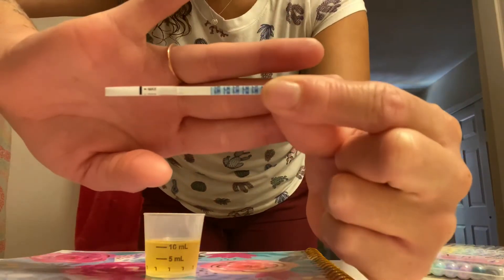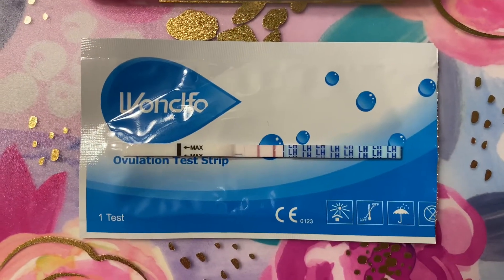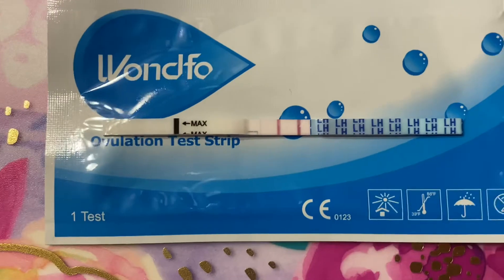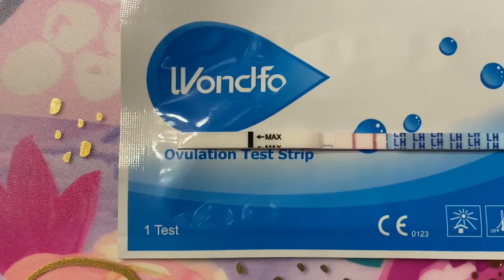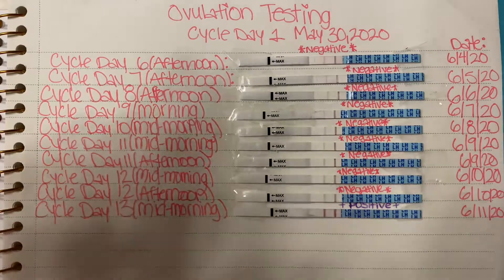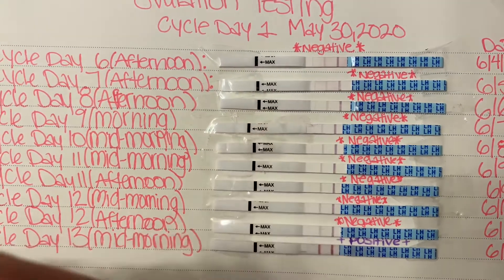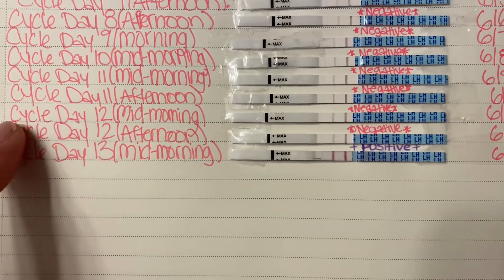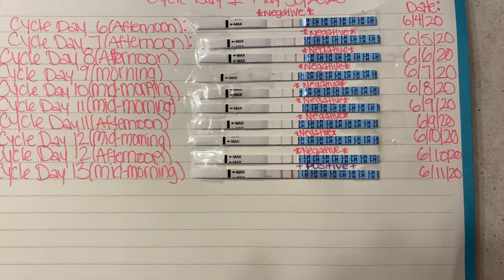Live Ovulation Test | Cycle Day 13 AM | Positive OPK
Hey everyone! Join me today as I take my ovulation test for Cycle Day 13, I receive a positive OPK, share some telltale signs ovulation is near and let you know I’ll be testing and posting another video later today. See you all in my next video 🤍